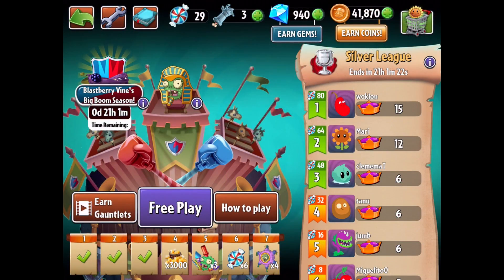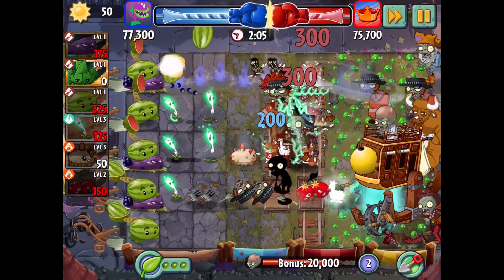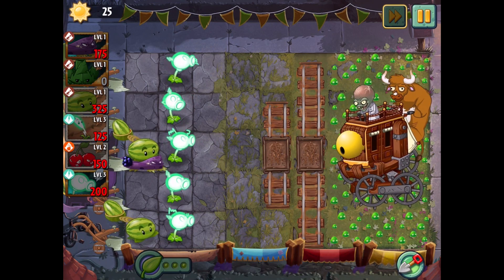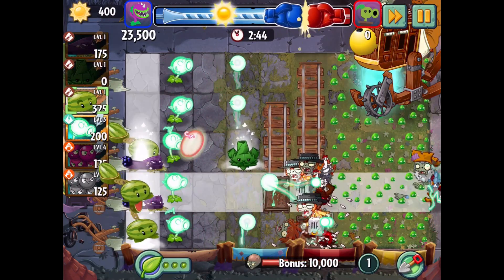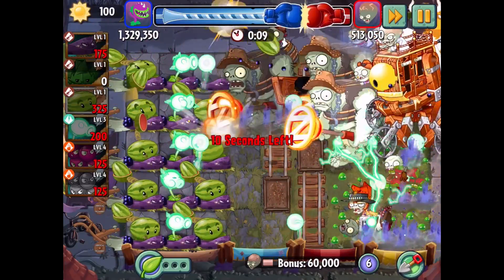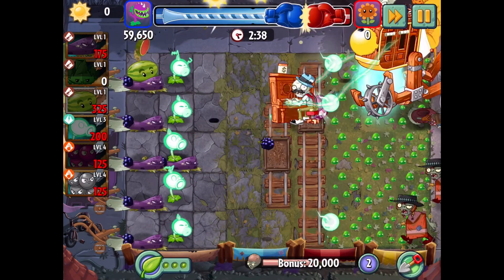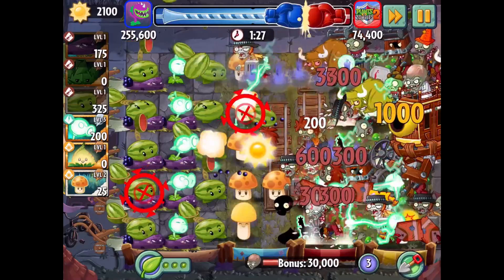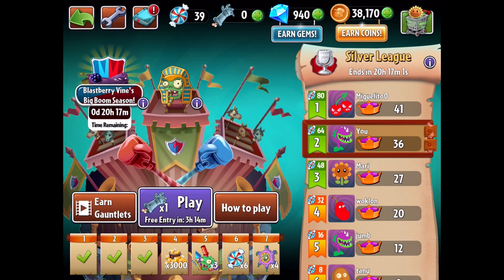Plants vs. Zombies 2 Gameplay Walkthrough - Episode 76 - Blastberry Vine vs. Zomboss! Battez!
Welcome to the Plants vs. Zombies 2 Part 76! We continue our Plants vs. Zombies adventure with playing the Battlez tournament Blastberry Vine & Friends vs. Zomboss!

More information about Plants vs. Zombies 2 on iOS played by ZebraGamer